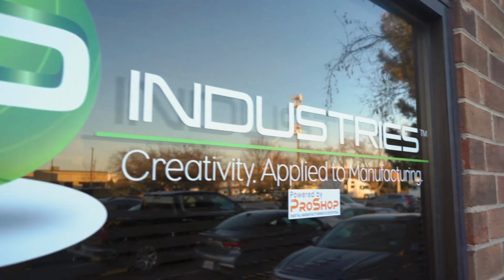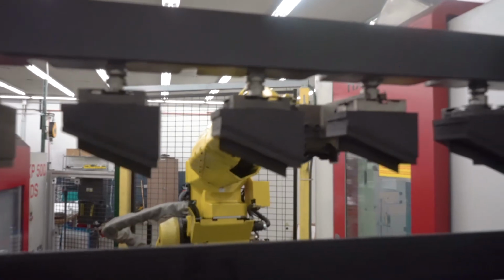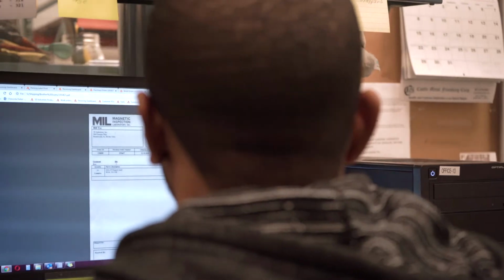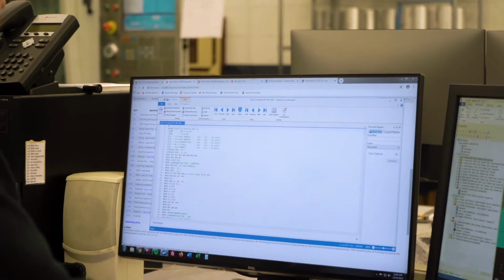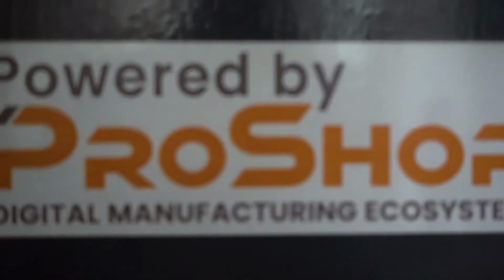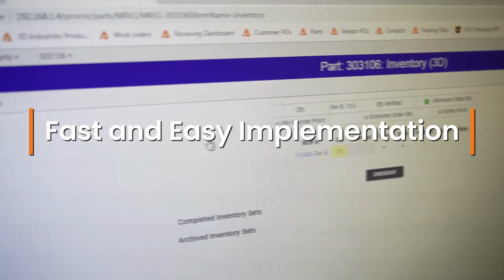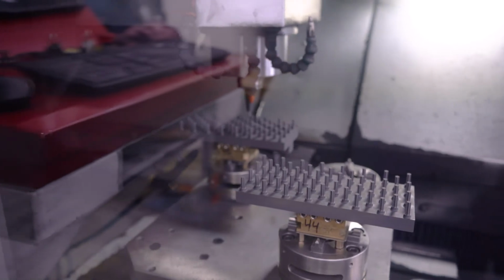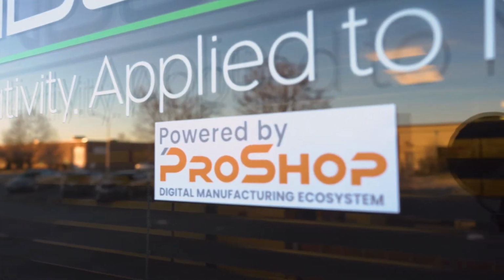3D ProShop Testimonial